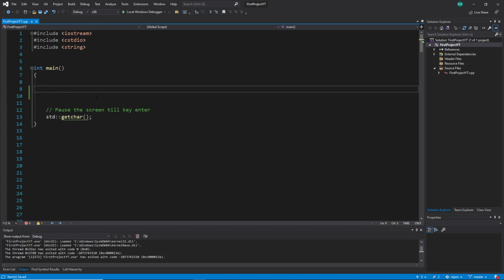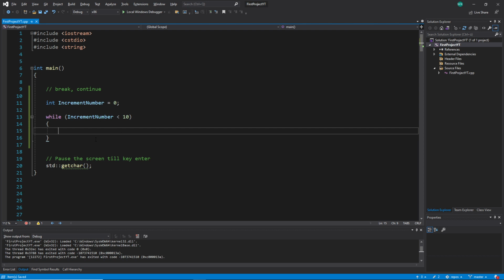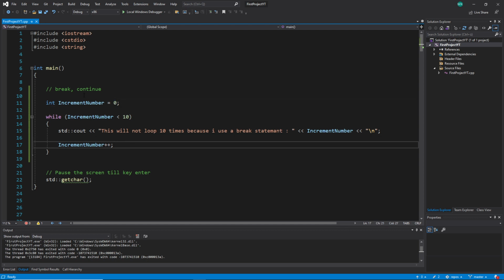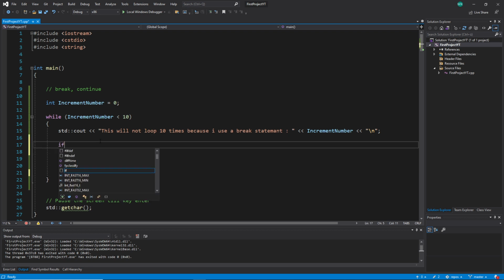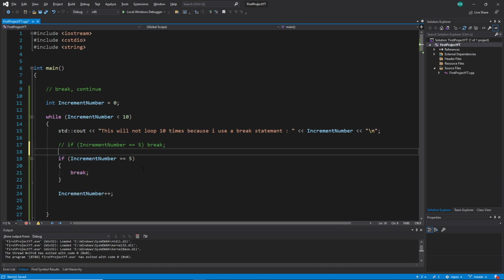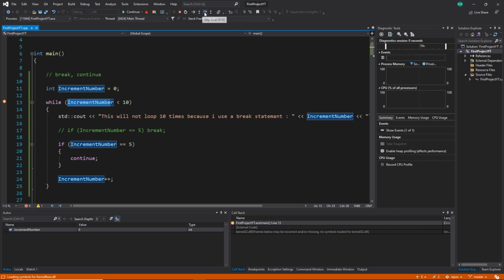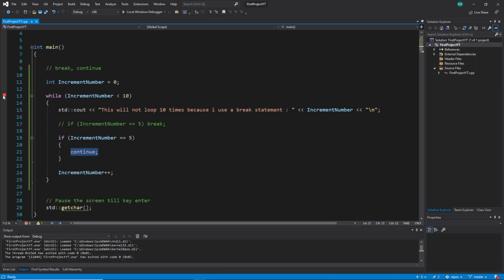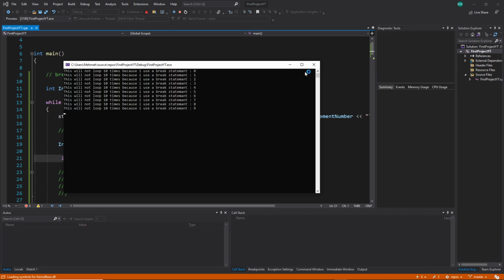C++ Beginner Tutorial - Basics - Video 33 - Break and Continue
Here we learn the break and continue keywords in a while loop.